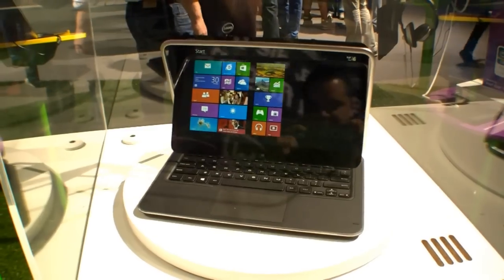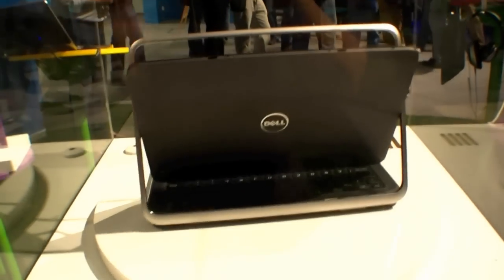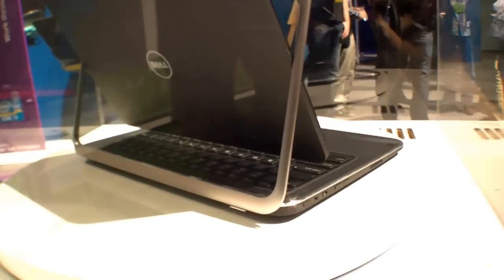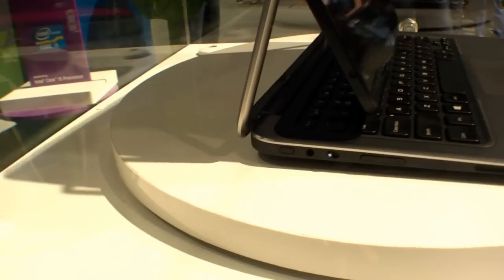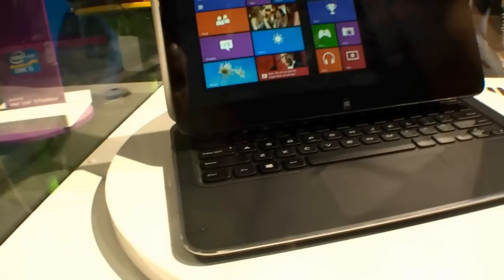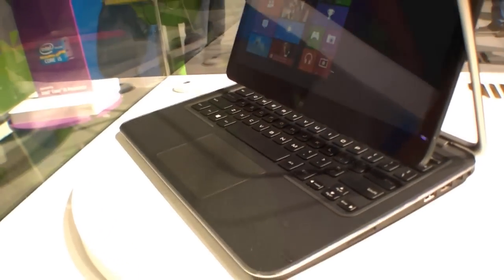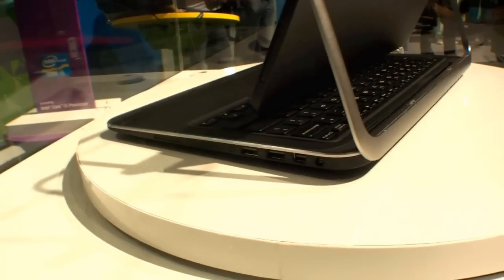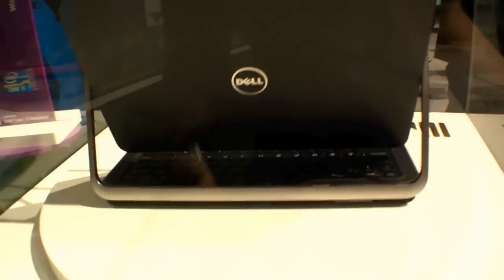Dell XPS Duo 12 First Look [ENGLISH]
- Hands On of the Dell XPS Duo 12 Convertible Notebook that was just introduced here in Berlin at IFA 2012.

If you like my video, please don't forget to give a thumbs up / like!

I visit every important it-show worldwide to provide you with the latest products in the it-industry. I upload my videos in english and german, english video first!